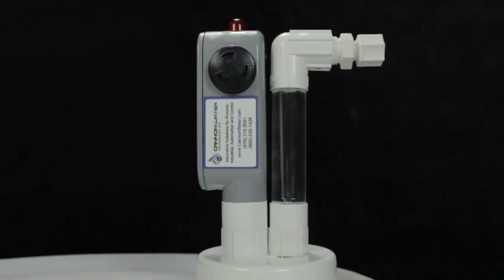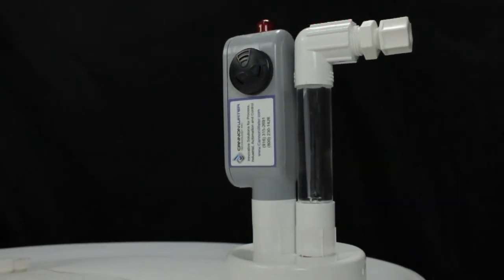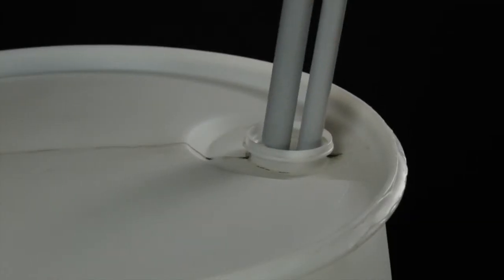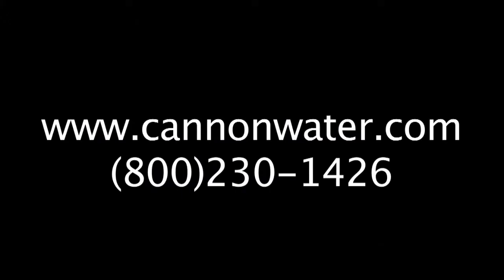Drum Alarm Low Liquid Level Alarm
Drum Alarm Low Liquid Level Alarm and Monitoring System. Use this to alert you when a low level is detected in a chemical drum. Chemical drum level sensor. Chemical drum level detector. Drum level monitoring.